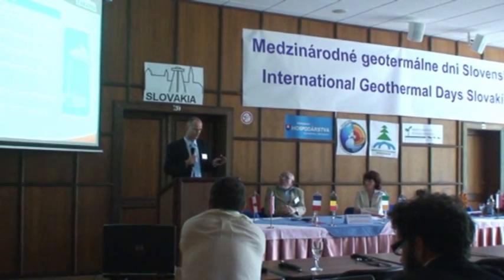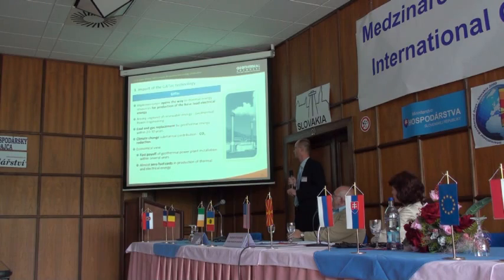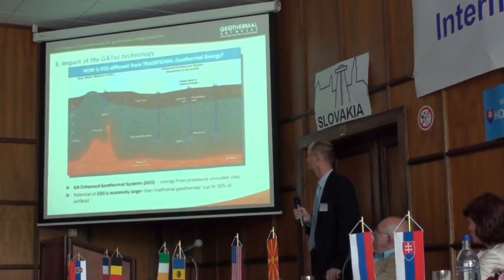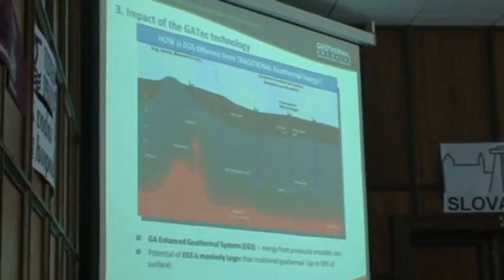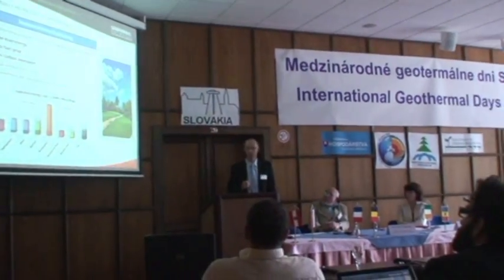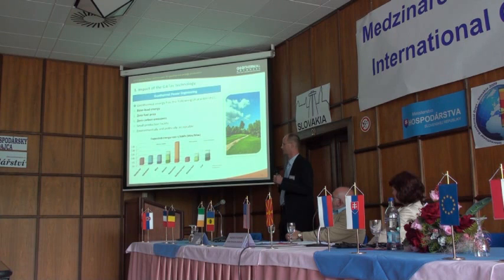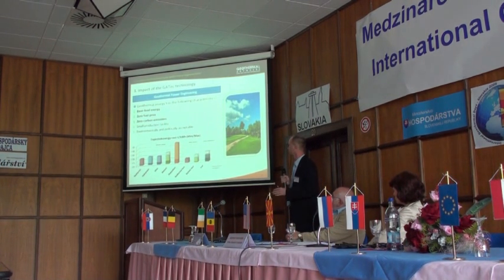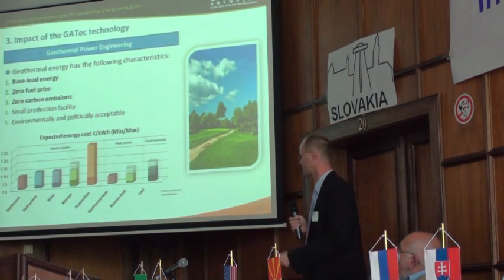03 Geothermal Energy and Drilling - Ultra deep drilling Impact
Geothermal Anywhere - Ultra deep drilling Impact
Presented by Tomas Kristofic, CTO
Conference International Geothermal Days 2009, Casta-Papiernicka, Slovakia, May 27th, 2009